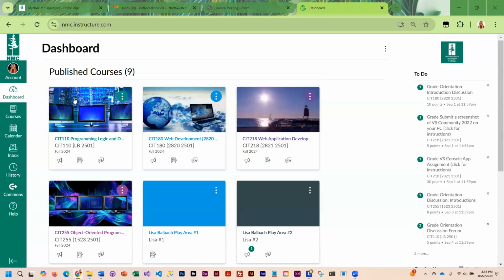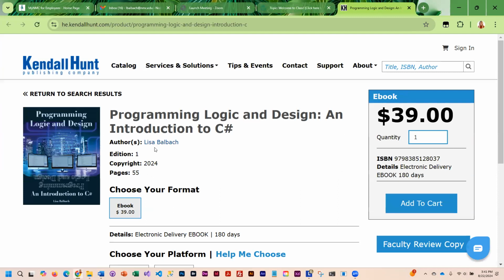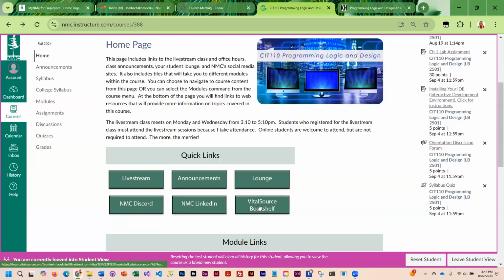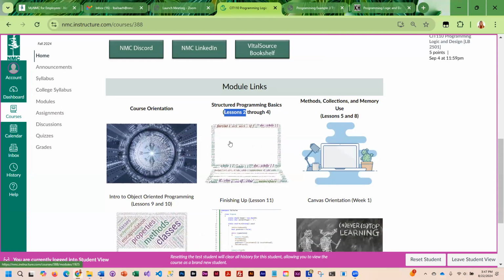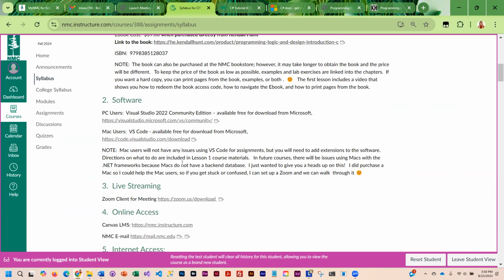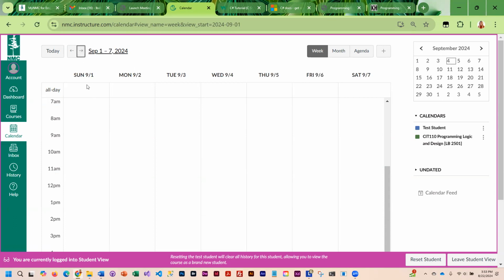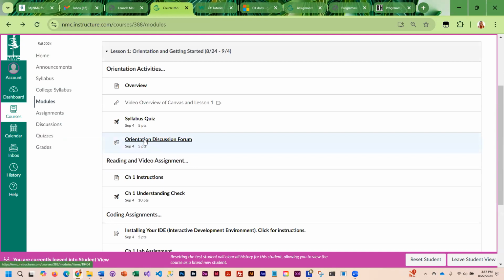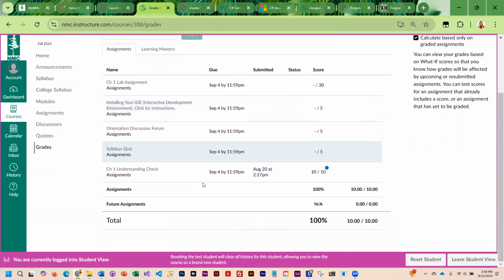CIT110 Canvas and Lesson 1 Overview Fall 2024